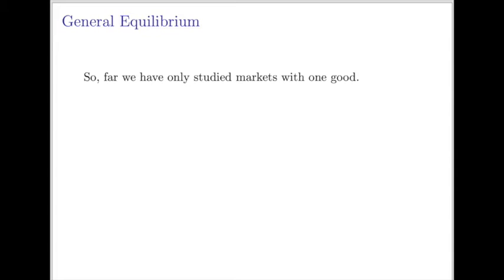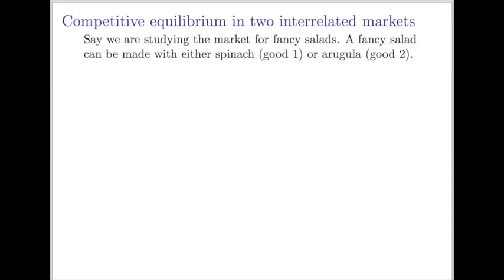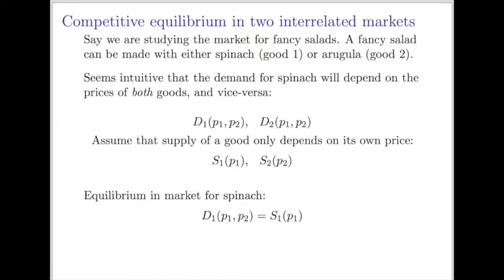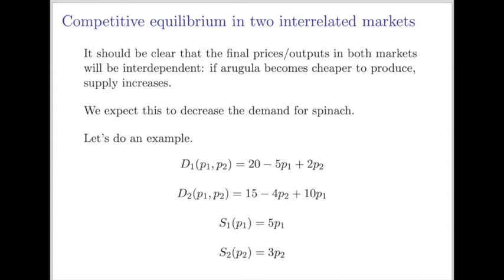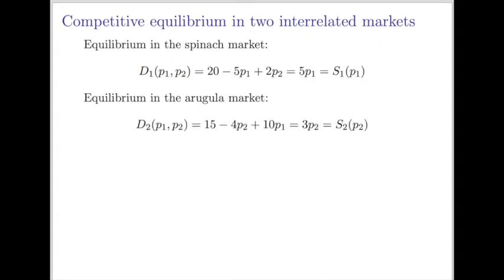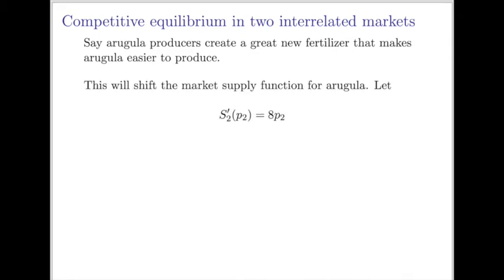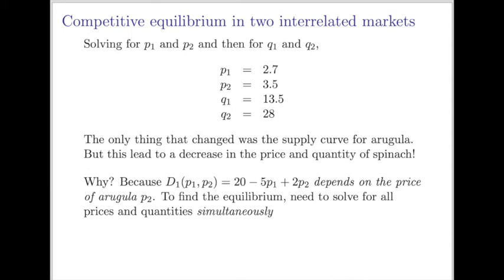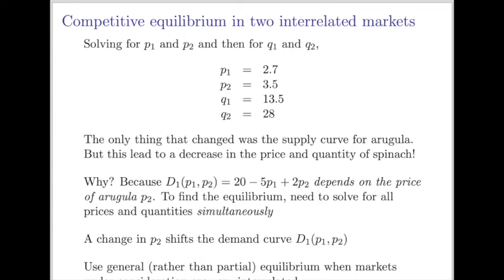1 Introduction Chapter 10